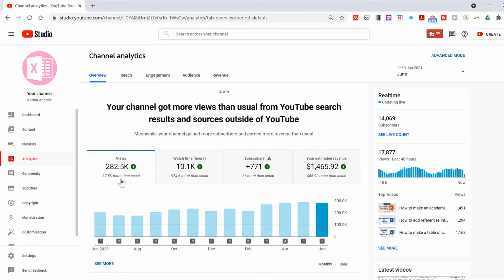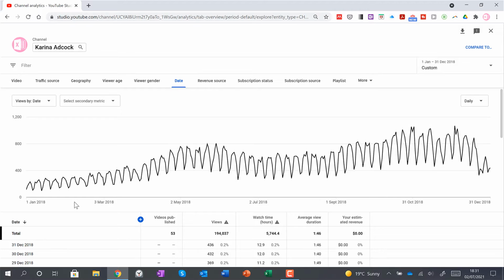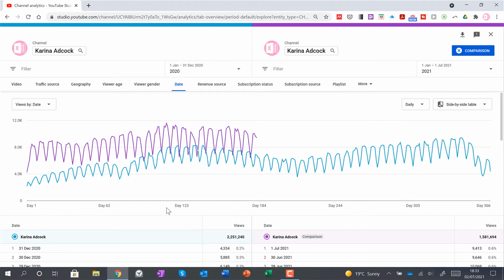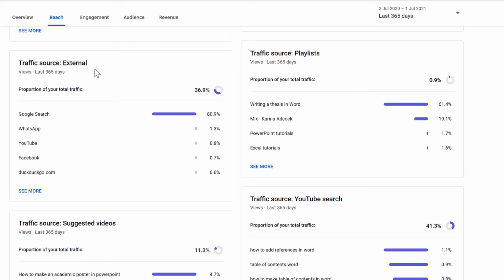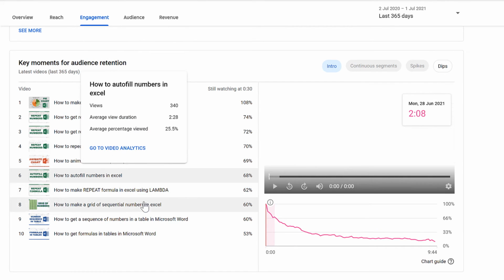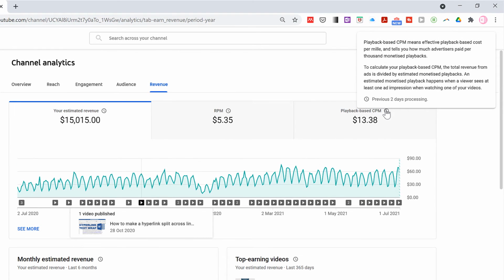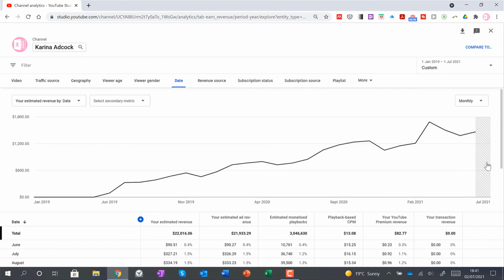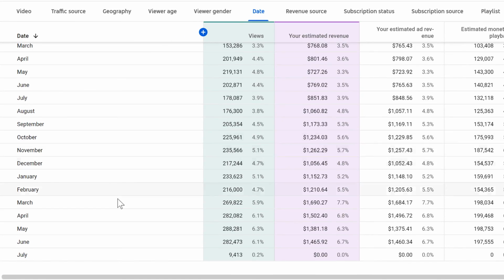My YouTube Analytics 2021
What youtube analytics look like for a small educational youtube channel: views, impressions, click through rate, traffic sources, average view duration, top videos, age and gender, revenue